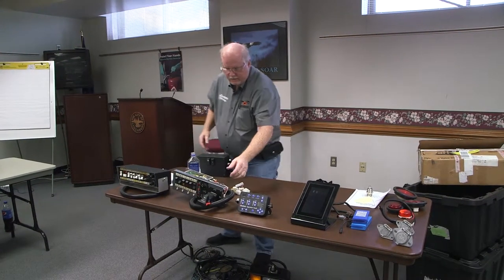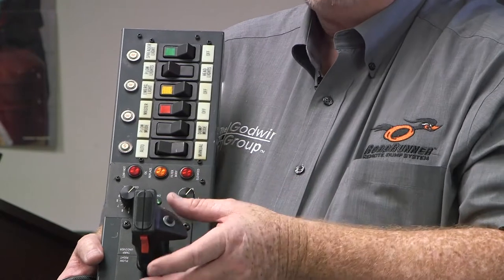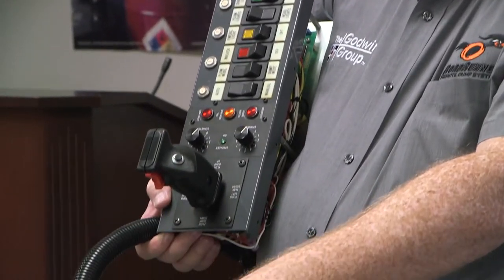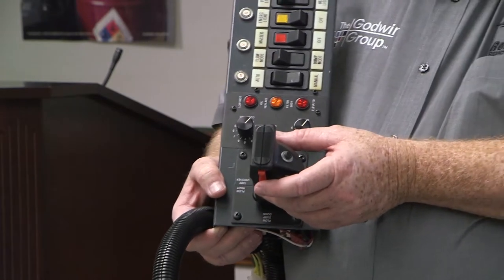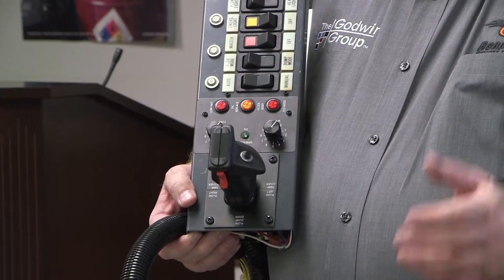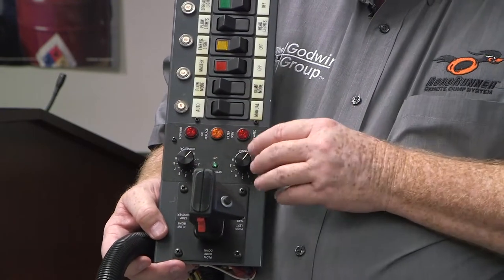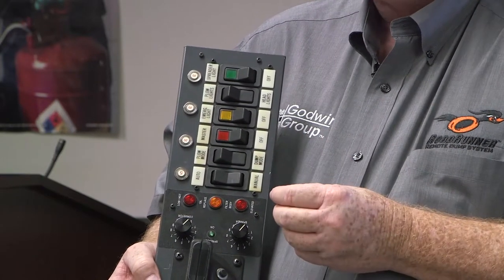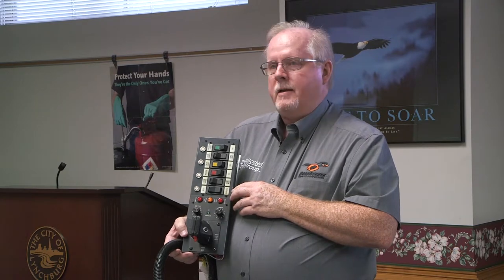Dump Truck Snow Plow Operators Part 2 1996 Console Gray